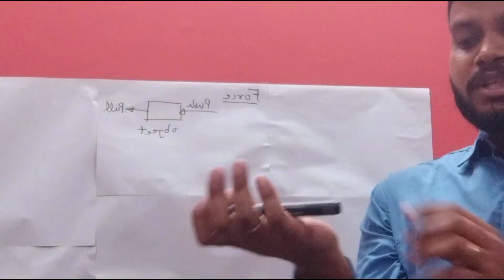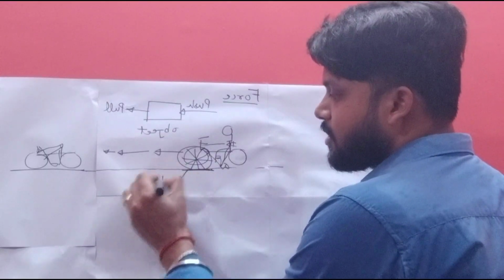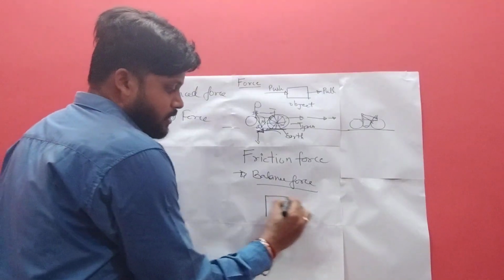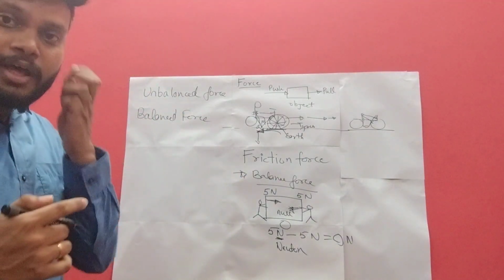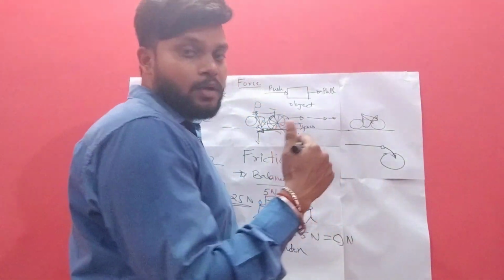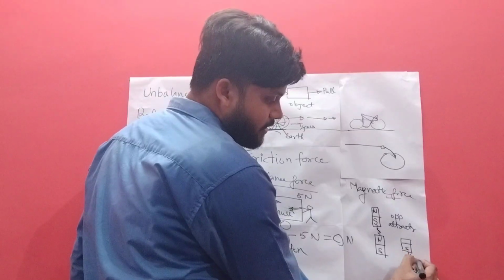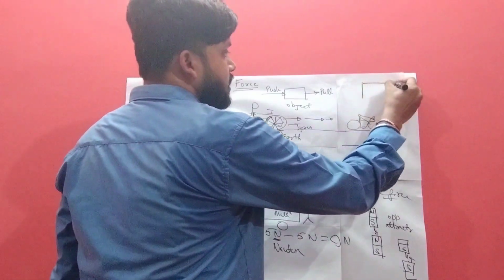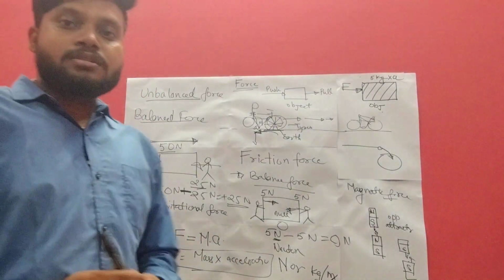Force - class - 11 Physics by shiva sir